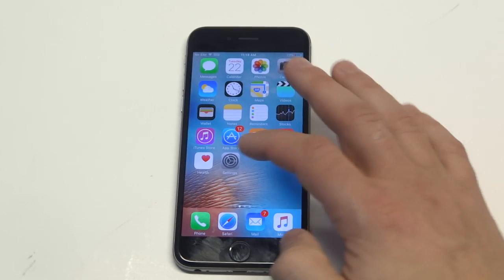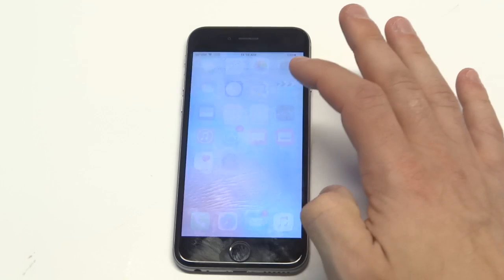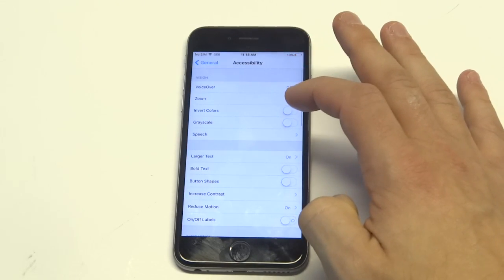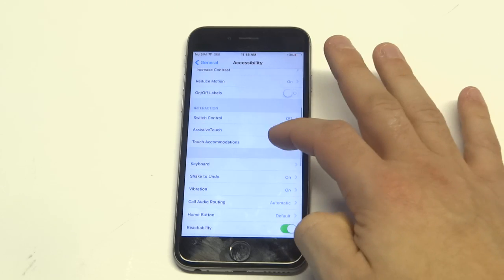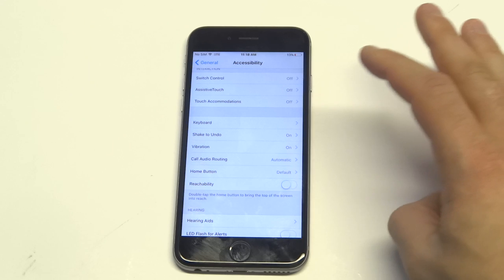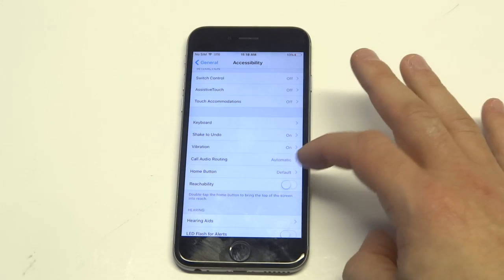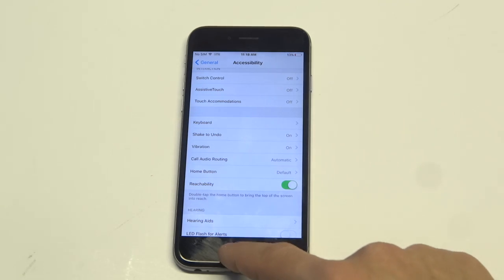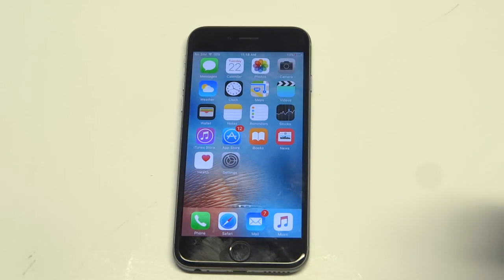Iphone 6s Keyboard Not Working Help - Fliptroniks.com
If your iphone 6s keyboard is not working there are some things you can do to get it working correctly again. What your going to first want to do is

1. Simply restart your phone and try reloading the keyboard. This will sometimes work if your iphone 6s has not been turned off in awhile and might be overheating

2. Go into the settings and find accessibility and disable reachability

3. Try updating your iphone 6s if its due for an update which can fix bugs or issues in the software

4. Reset all of the settings on your iphone 6s as a last resort